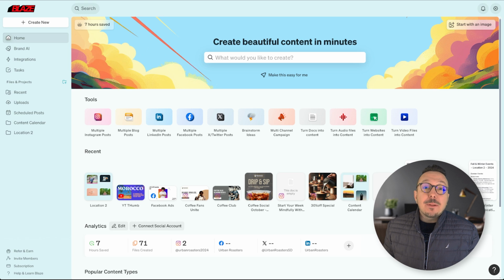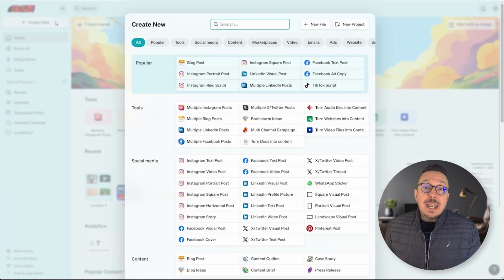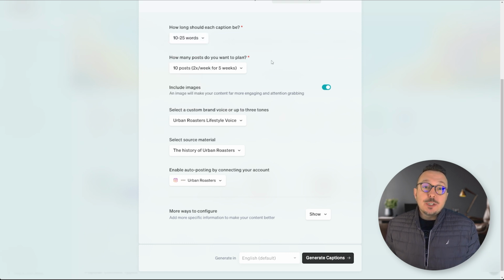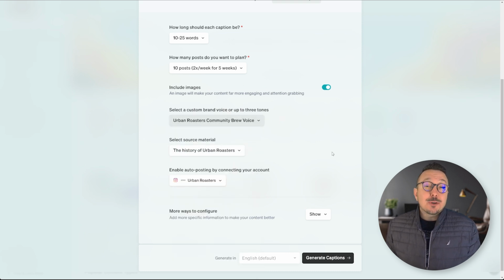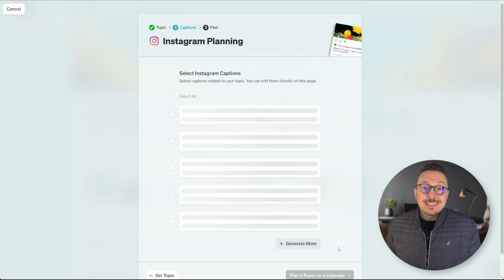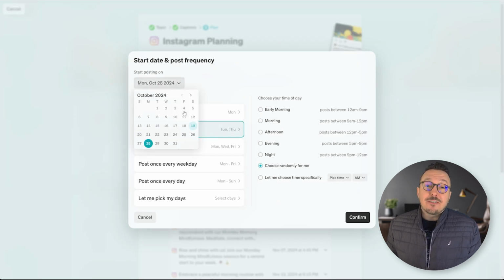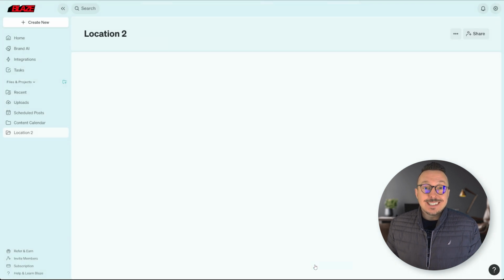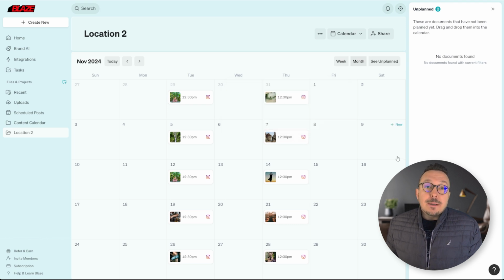Planning a Month of Content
In this Blaze101 tutorial, we learn how to plan out a months worth of content in just a few minutes!